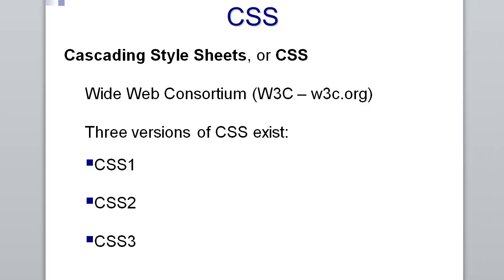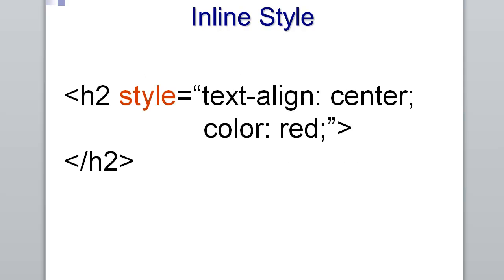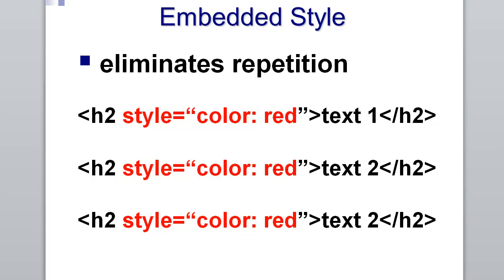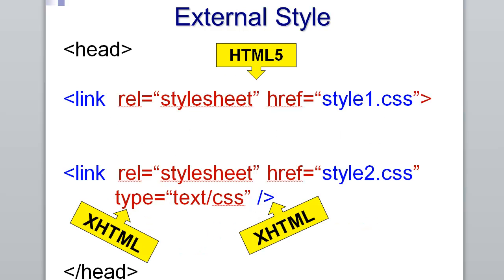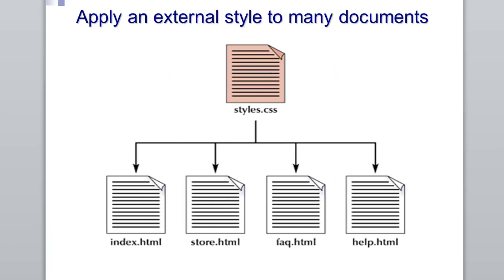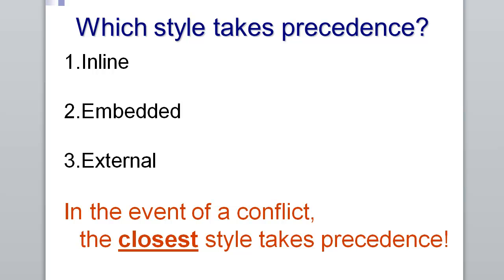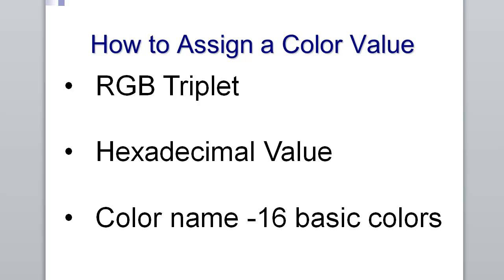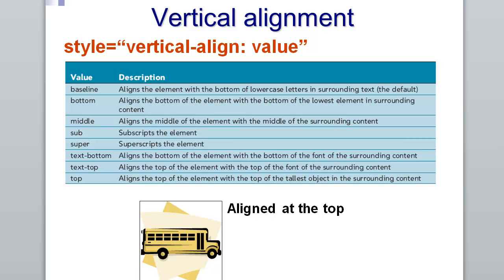WEBD 162 Tutorial 3.1 Intro to CSS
WEBD 162 at Mesa College with Instructor Teresa Pelkie